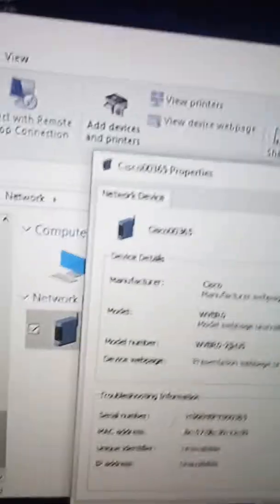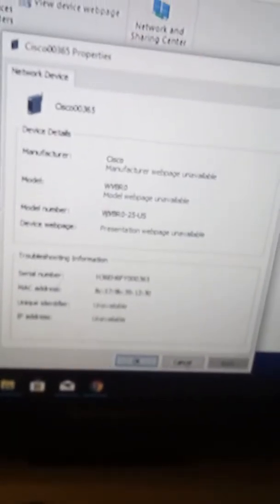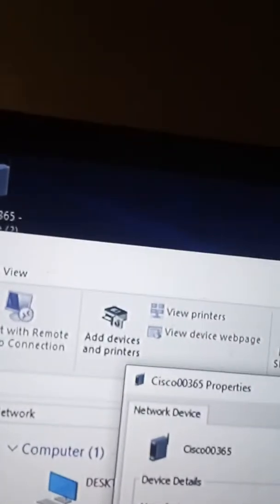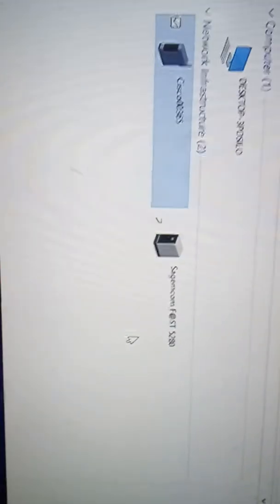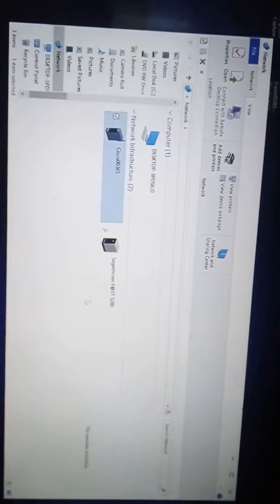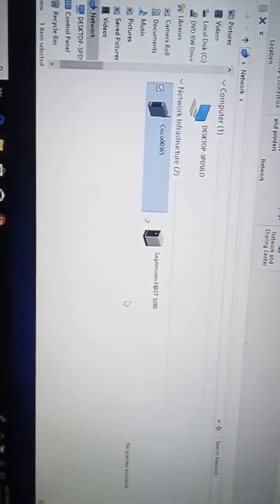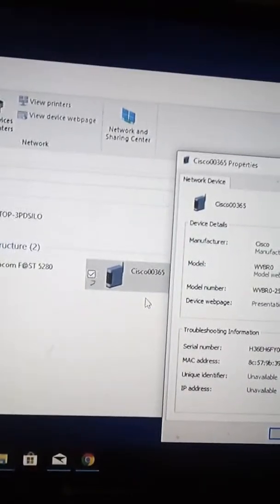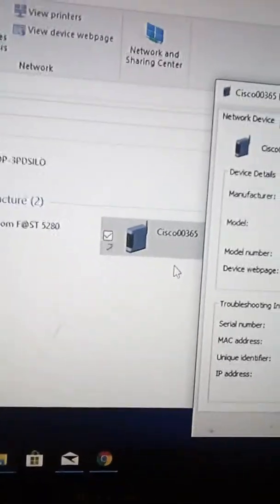Possible Government fishing devices network hack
I'm now thinking that this could possibly ba government fishing device using fake cell towers don't have hard evidence yet but the fact that my channel is ghosted and a lot of other things I am running out of ideas and options as well as my tech Guy spectrum has been no help at all and has probably made things worse